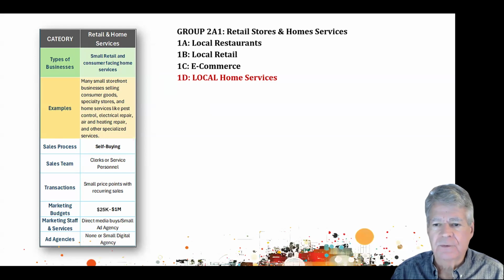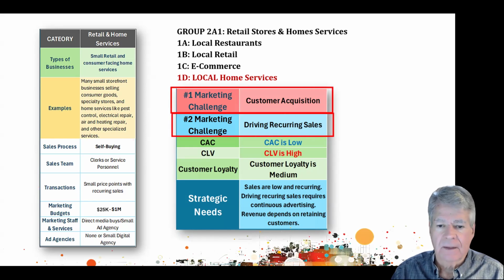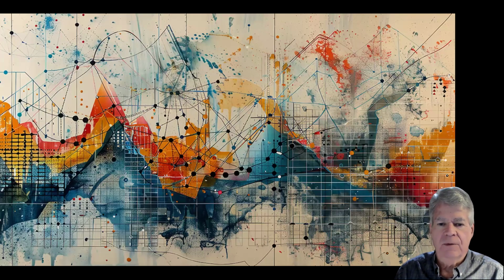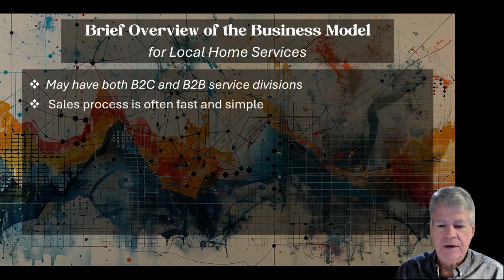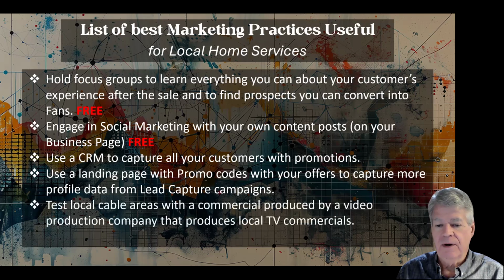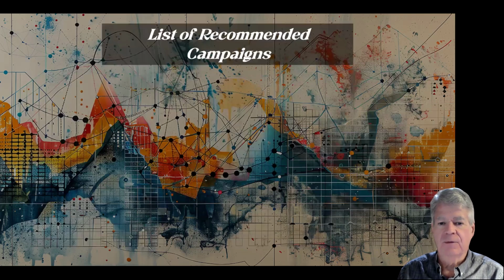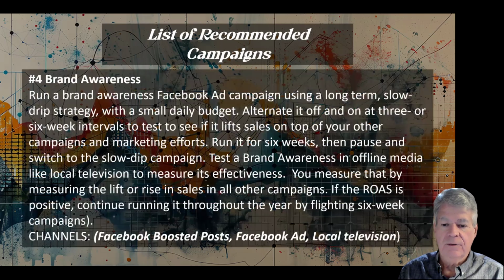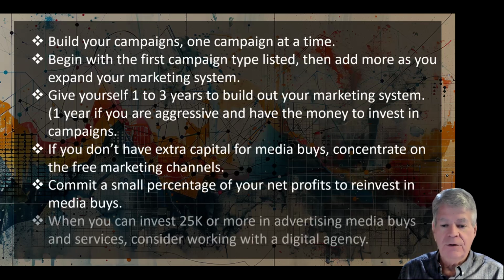Strategic Elements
This Micro-course, “Quick Start Marketing Strategies,”  is part of our course on Marketing Strategies. In the Micro-lesson, Strategic Elements, we cover the key strategic elements listed for each of our 20 customized Quick Start Marketing Strategies, including the overview of the business model; the list of best marketing practices useful for the business model; an overview of the Quick Start Marketing Strategy for the business model; and a list of recommended campaigns for the business model.
Education Series: Building a Better Marketing System.
Course #4: Marketing Strategies
Micro-course: Quick Start Marketing Strategies
Micro-lesson: Strategic Elements
Micro-lesson #9 of 9